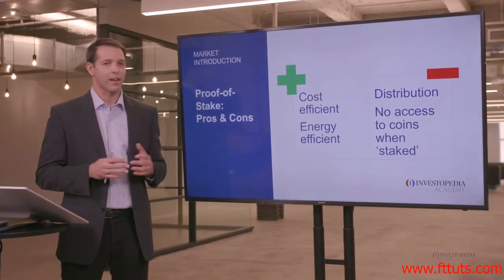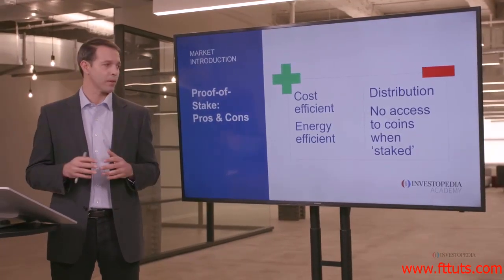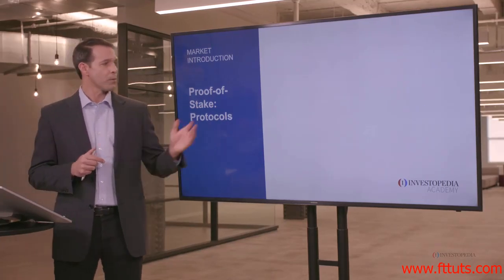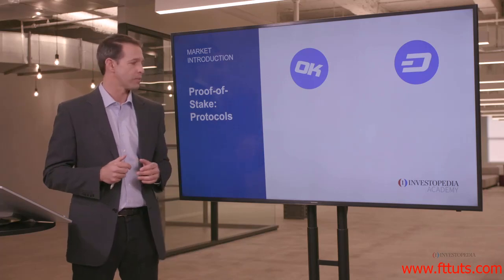Crypto Trading Full Course. Class 03. Proof of Stake